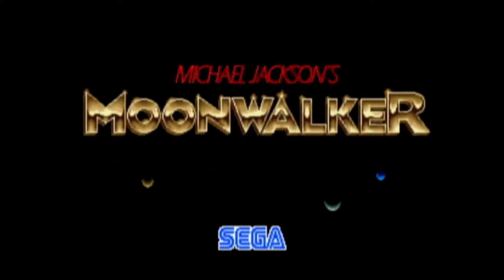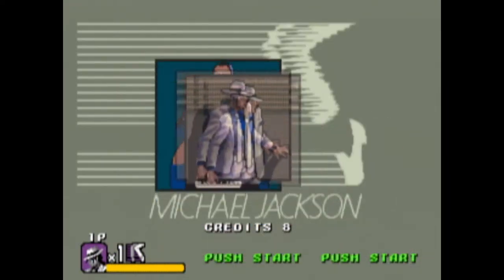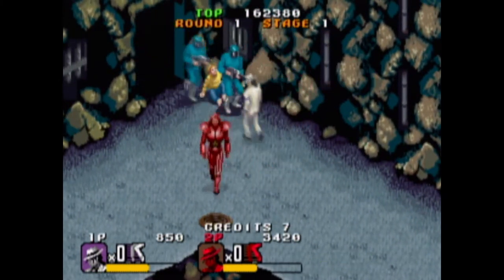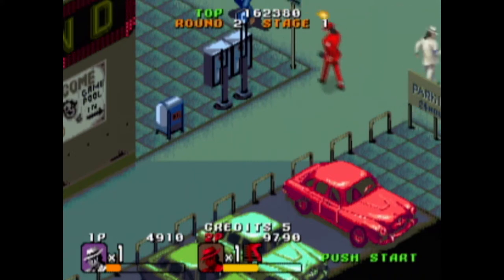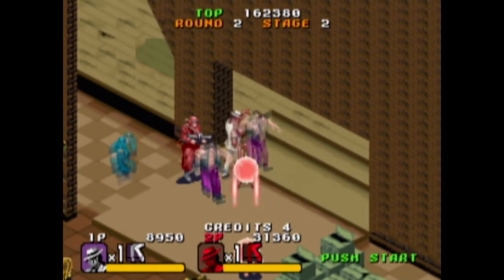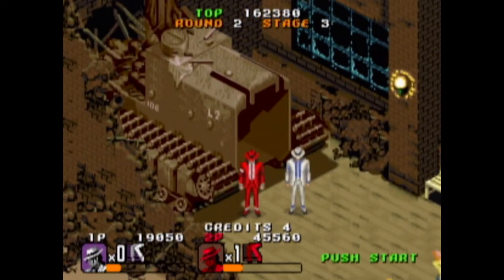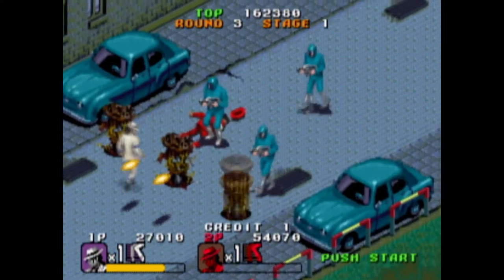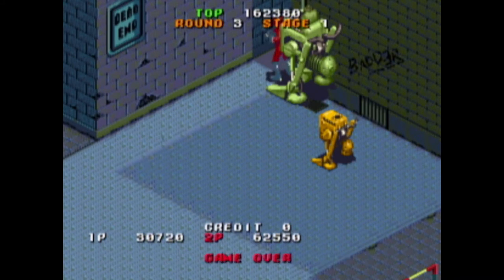Let's Play Arcade Games: Michael Jackson's Moonwalker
A playthrough of the fantastic Sega arcade title from 1990 with special guest Mrs. inphanta who enjoyed it too. :)